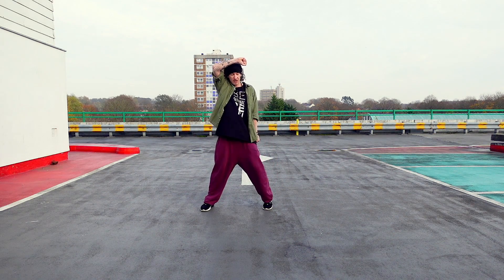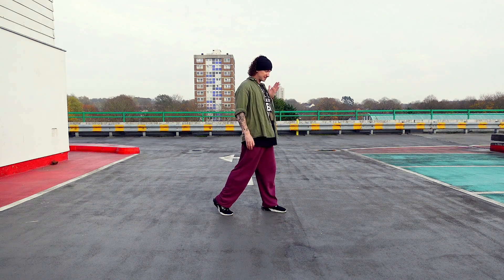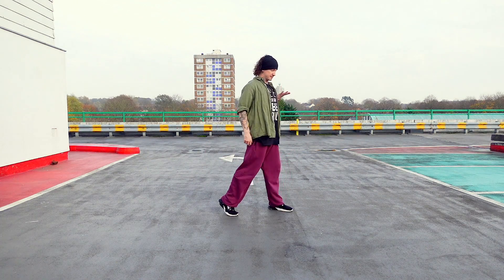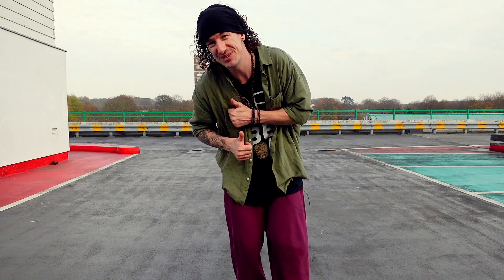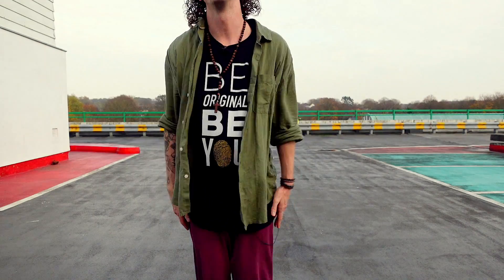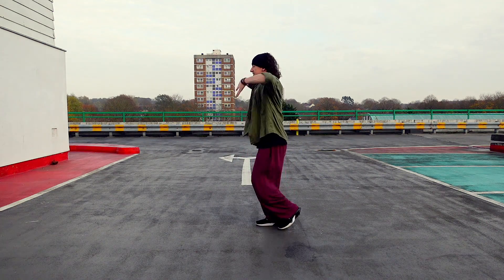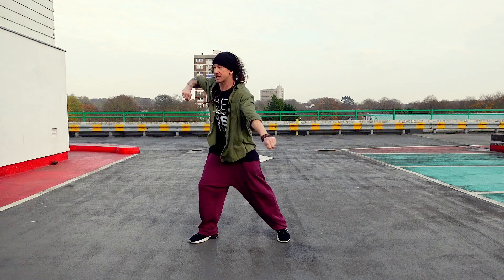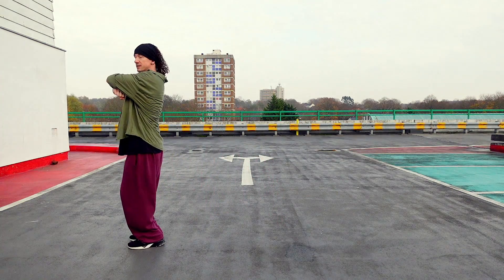Motive by Ariana Grande & Doja Cat | Dance Tutorial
*DANCE CLASSES*
My BH Choreography is originally taught in my weekly classes in person and online!!!
I have classes on Saturday and Mondays at Base and Pineapple Dance Studios.

IN-PERSON CLASSES, LONDON 💛
➡️ SATURDAYS - INT/ADV - 12-1PM @ BASE DANCE STUDIOS
➡️ SATURDAYS - BEGINNERS - 1:30-2:30PM @ BASE DANCE STUDIOS
➡️ SATURDAYS - BEGINNERS - 3:00-4:00PM @ PINEAPPLE DANCE STUDIOS
➡️ SATURDAYS - INT/ADV - 6:30-7:30PM @ PINEAPPLE DANCE STUDIOS

ONLINE (UK TIMES) @ PINEAPPLE LIVE ONLINE APP 💛
➡️ SATURDAYS - BEGINNERS @ 3:00PM
➡️ MONDAYS - INT/ADV @ 6:30PM

*CLASS DESCRIPTION*
TITLE: BH CHOREOGRAPHY

Brendon has been in the dance industry for 20 years and is a melting pot of dance styles that he seamlessly blends into his choreography, with a strong focus on Commercial, Street Dance Styles, Lyrical and Jazz/Funk. When taking a class with Brendon, it becomes very clear that he has an incredible passion for educating, inspiring and pushing dancers to achieve their full potential. Don’t take our word for it, book in for one of his live classes now. It’s not just a class, it’s an experience.

BRENDON HANSFORD
CHOREOGRAPHER | MOVEMENT DIRECTOR

BUILDING A DANCER - A VLOG DOCUMENTARY (WATCH NOW)

MPOWA CLOTHING - Clothing designed to MPOWA the dance community.